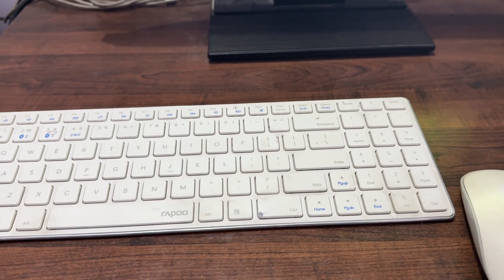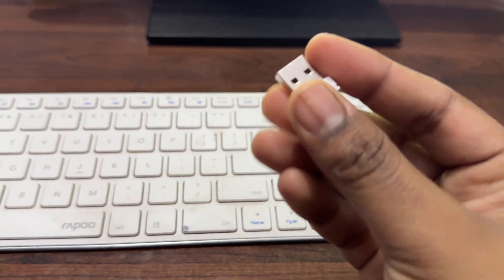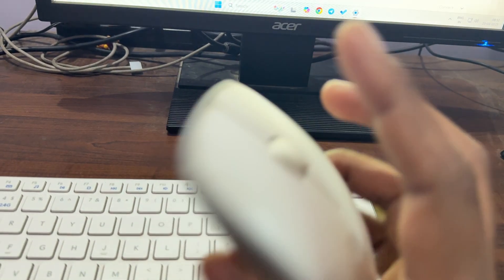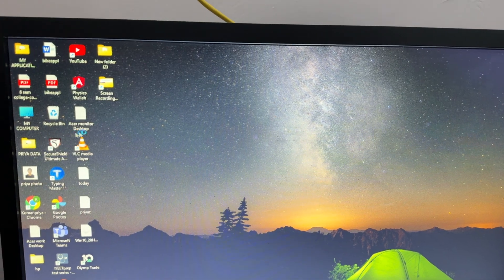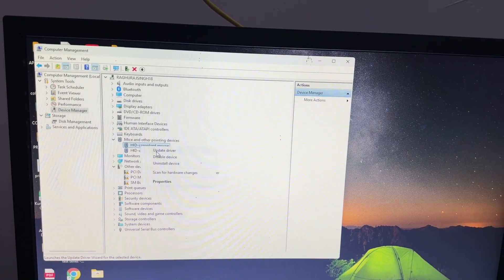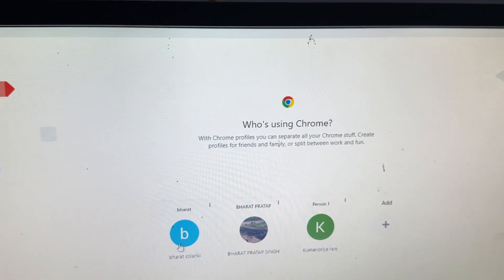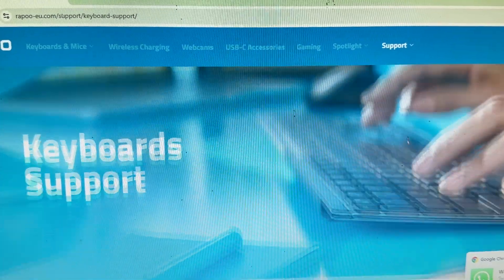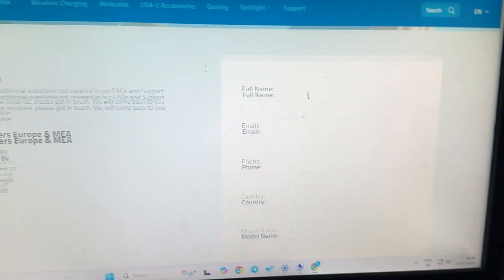How to Fix Rapoo 2.4G Wireless Mouse Not Working – Step-by-Step Troubleshooting Guide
In this informative video, we provide a step-by-step guide on troubleshooting and fixing issues with the Rapoo 2.4G Wireless Mouse. If you are experiencing connectivity problems or your mouse is unresponsive, this tutorial will help you identify the root cause and implement effective solutions. Join us as we explore various methods to restore your mouse's functionality and enhance your overall user experience.

0:17 Fix 1: Power Switch
0:32 Fix 2: USB Dongle Connection
1:19 Fix 3: Update Mouse Driver
2:07 Fix 4:Test On Another Computer
2:30 Fix 5: Contact Support